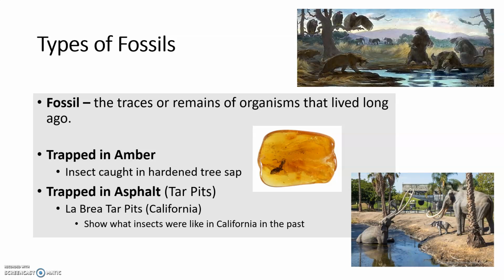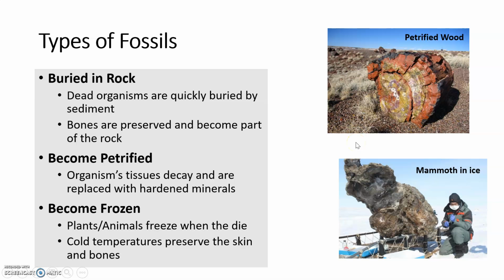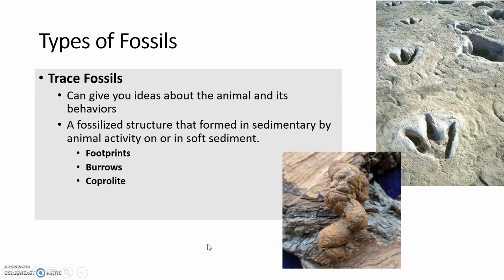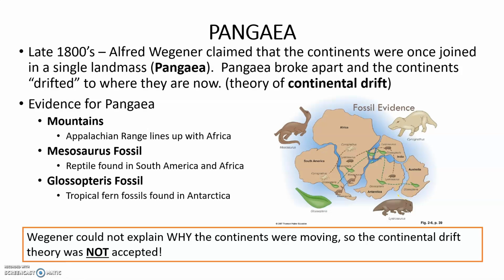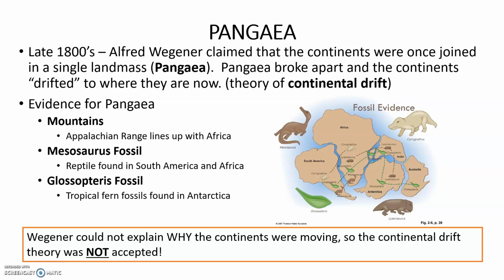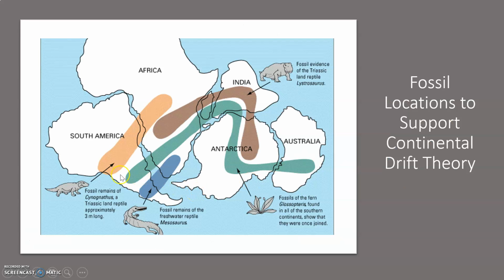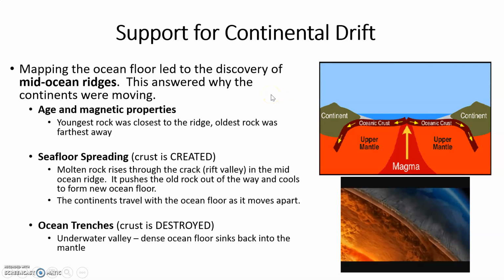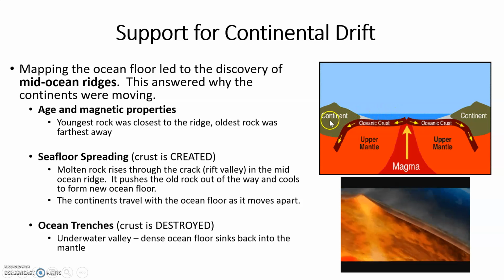Digital CDrift & Fossils Video